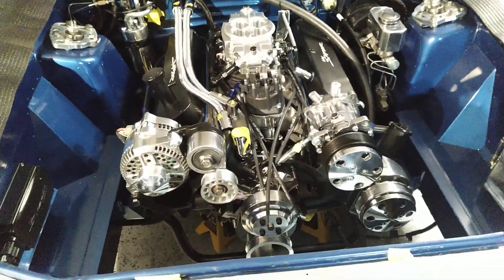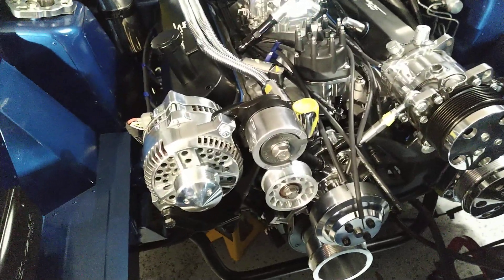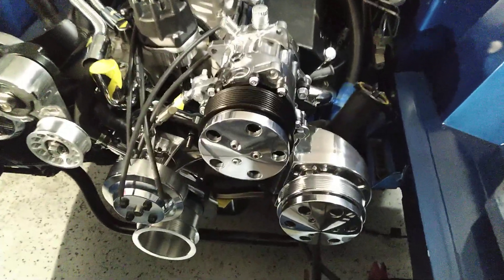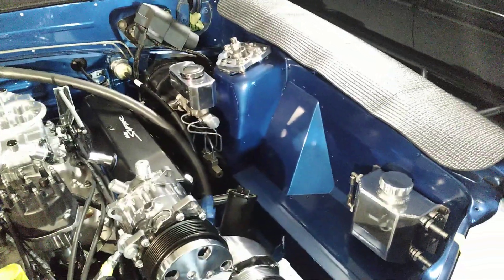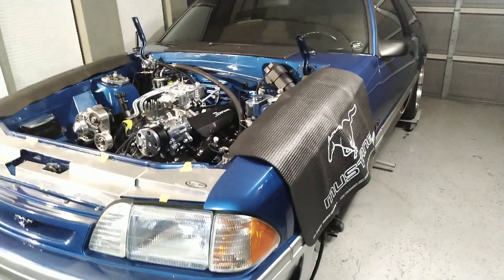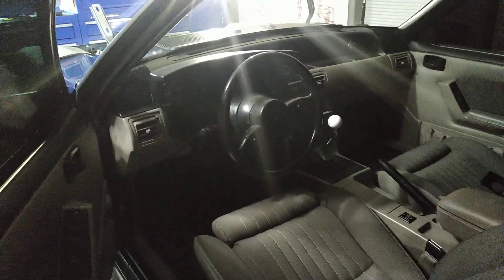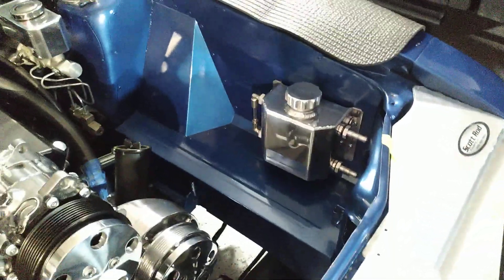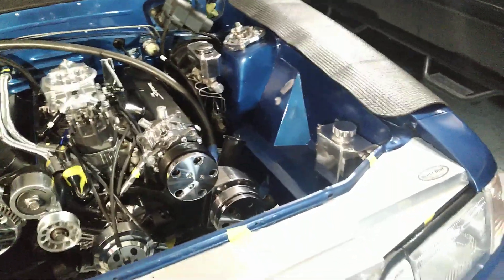The Foxbody Mustang is almost done! Update on the 331 build.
Very little left to do.